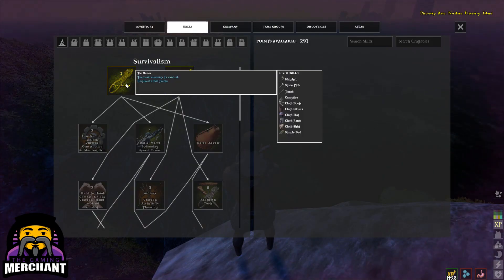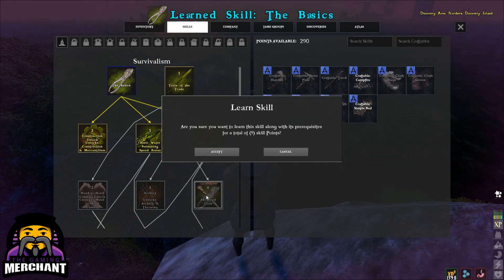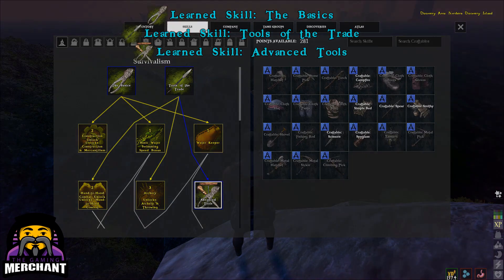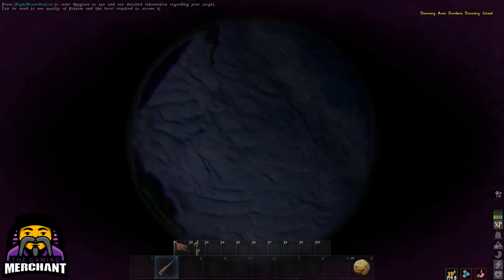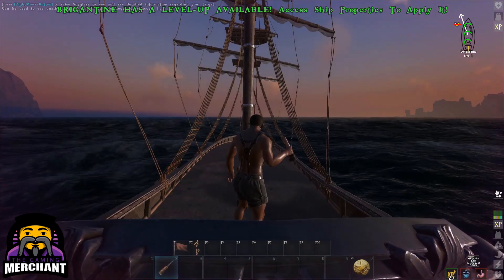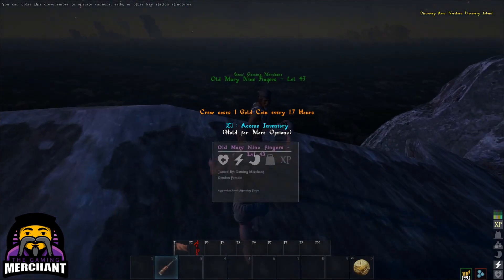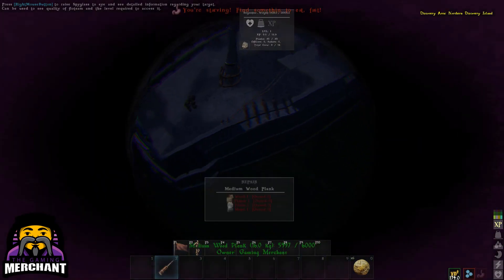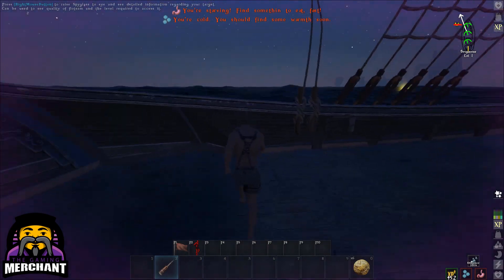Atlas Spyglass | Wiki / Guide, Crafting, Tips Explained ASAP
A quick look at the Atlas Spyglass and how to craft it.

In this guide we cover the following questions.

What skills do you need for the Atlas Spyglass?
How do you make the Spyglass in Atlas?
What can the Spyglass do in Atlas?
Best uses for the spyglass